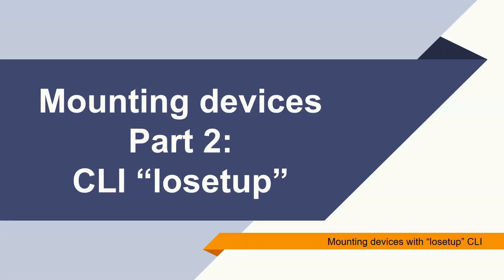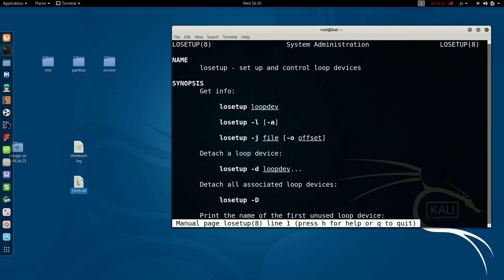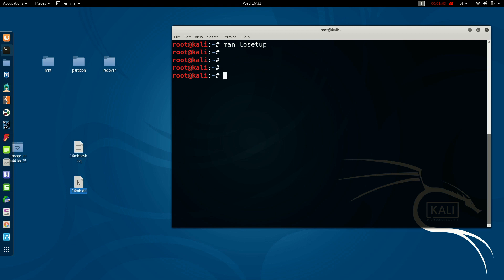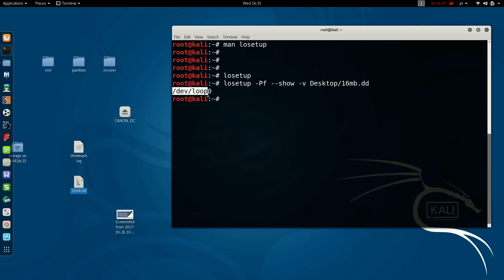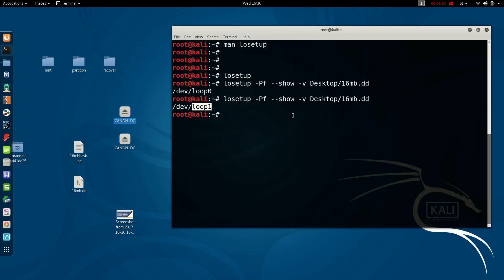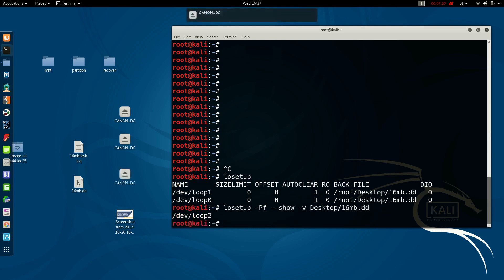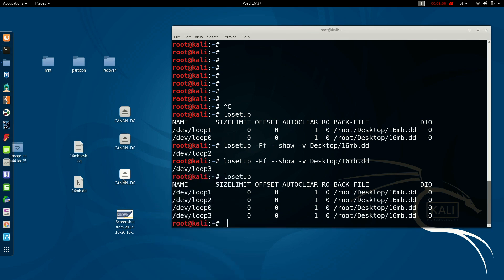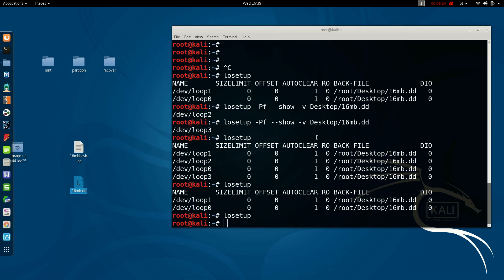Mounting forensic images with losetup | CLI Tutotial | eForensics Magazine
In this video from our Recovering VMs from lost NTFS partitions blast online course by Washington Almeida you'll learn how to mount images in RAW format using the losetup command. The instructor not only shows the command, but also shares some tips for your investigations. Check it out!